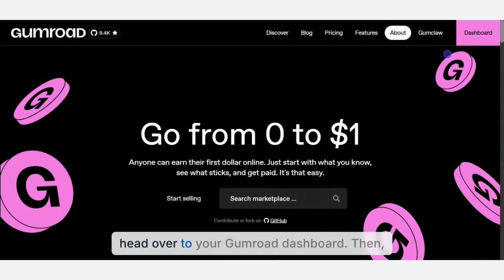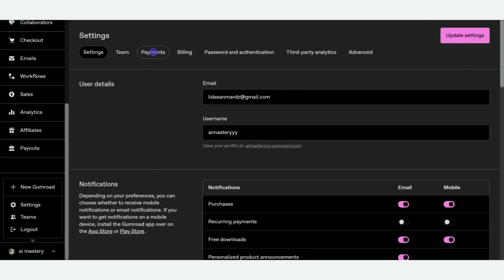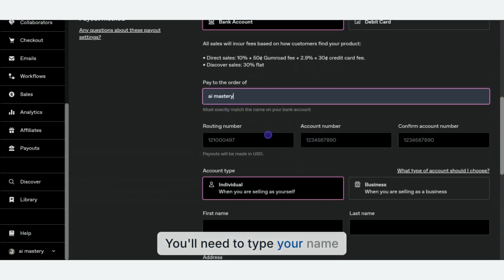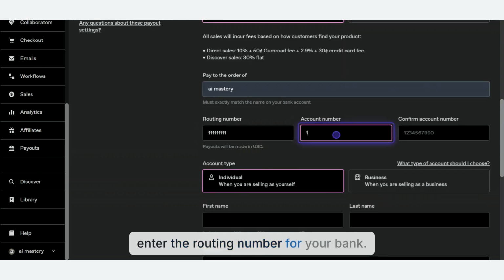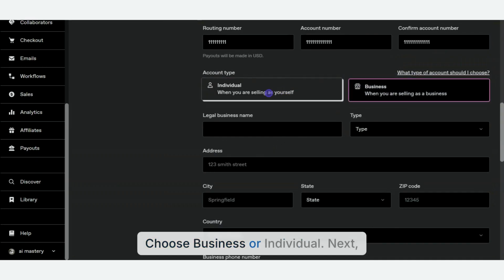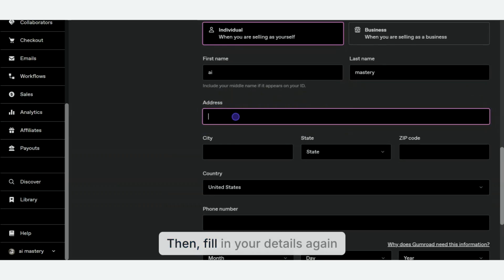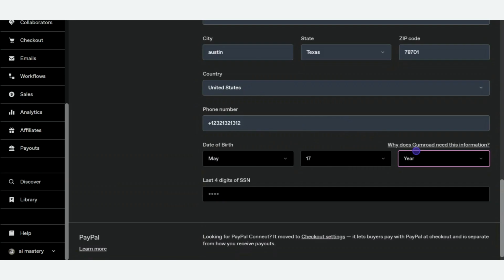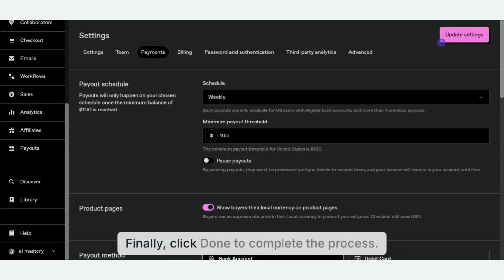How to Add a Payout Method on Gumroad (Updated 2026)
In this video, we discuss how to add a payout method on Gumroad, walking you through each step to set up your payment settings quickly. You'll learn to navigate to Gumroad's Payments tab, enter your bank details, and update your settings to start receiving payouts. Whether you're setting up a new account or updating existing info, this guide covers the entire process.

00:00 Introduction to Adding Payout Method
00:16 Navigating to Payment Settings
00:38 Entering Bank Account Details
00:57 Choosing Account Type
01:28 Entering SSN Last Four Digits